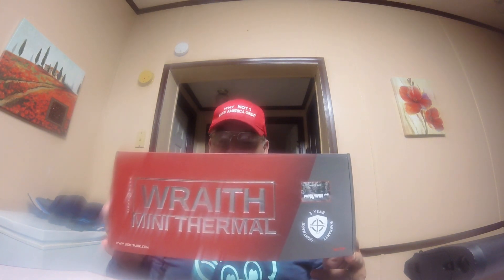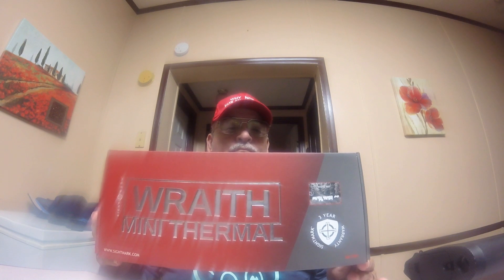SIGHTMARK WRAITH MINI THERMAL A TASTE OF WHATS TO COME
This is an exciting new thermal scope, with  high expectations for use in the field. It has all the features I look for in thermal, yet it at a truly affordable price point. this new scope comes with a 3-year factory warranty. There is still a lot to fathom and  test on this new Sightmark Wraith Mini Thermal Scope.

Sightmark Wraith Mini 2-16x35 Thermal Scope Specs
Type: Thermal/Digital
Magnification: 2X (optical), 1-8X (digital)
Objective Diameter: 35mm
Thermal Sensor Resolution: 384x288
Display Type: OLED
Display Resolution: 1024x768
Video Recording: Yes, 256 Gb max.
Pixel Pitch (µm): 17
Spectral Range (µm): 8-14
NEDT (50 Hz, 300 K, F/1) (mK): 40
Detection Range: 1,400 yards
Battery Life: 3.5 hrs. (video mode), 4.4 hrs. (preview mode), uses two CR124A Batteries or external USB power supply)
Construction: Aluminum
Length: 6.6 in.
Width: 3 in.
Height: 2.9 in.
Weight: 19.3 oz.
Warranty: 3 years
MSRP: $1,999